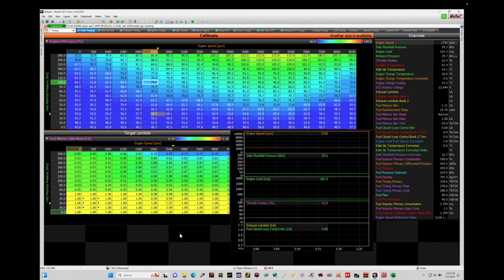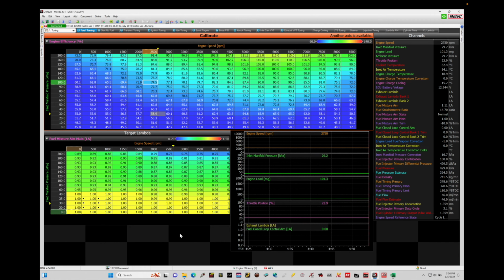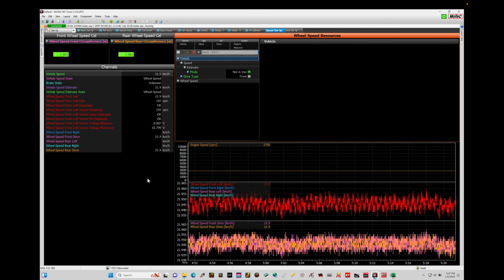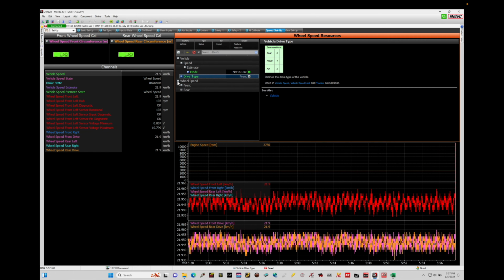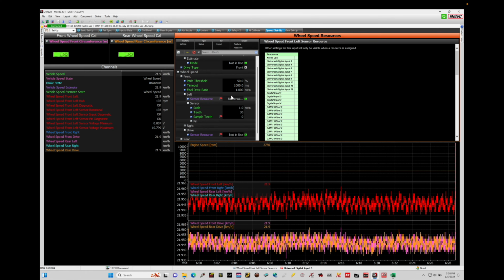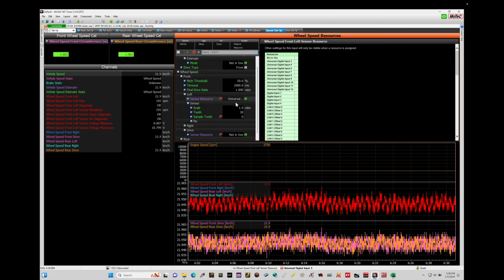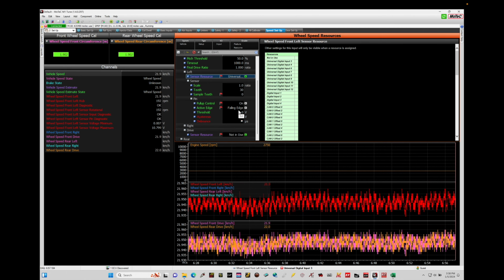Motec M1 Training Course Part 61: Gear Set-Up | Evans Performance Academy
Motec M1 Training Course Part 61: Gear Set-Up breaks down how to set-up gear based detection within the Motec M1 programming.